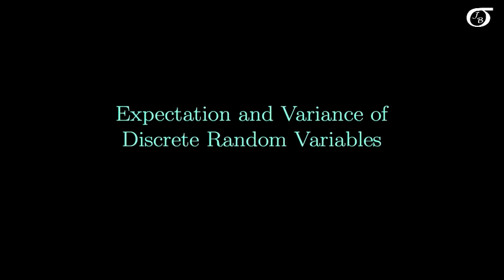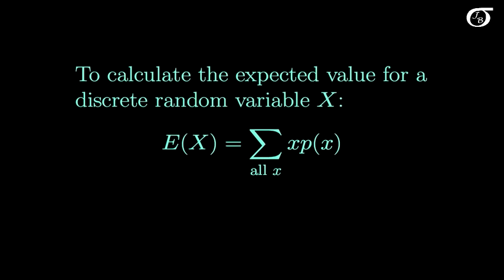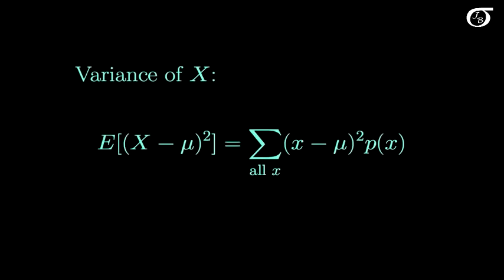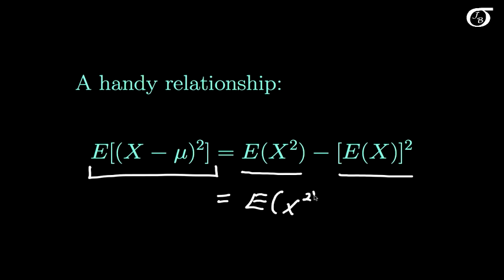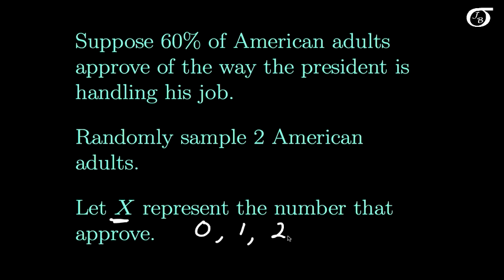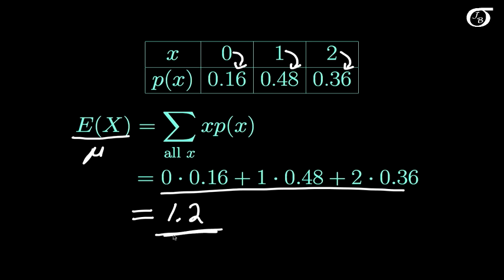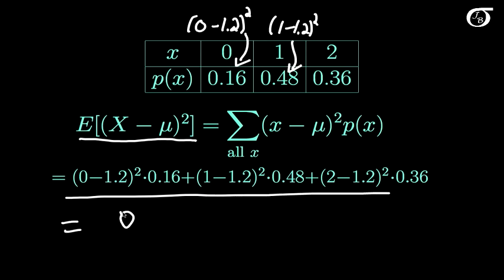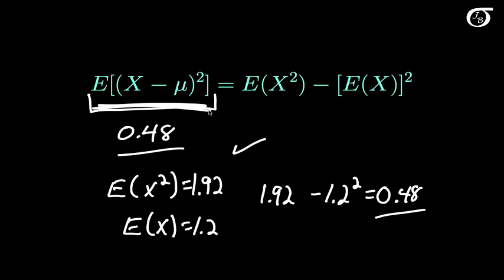09 Expected Value and Variance of Discrete Random Variables